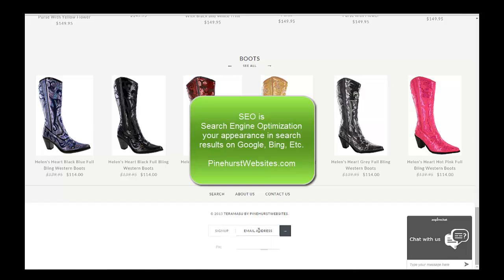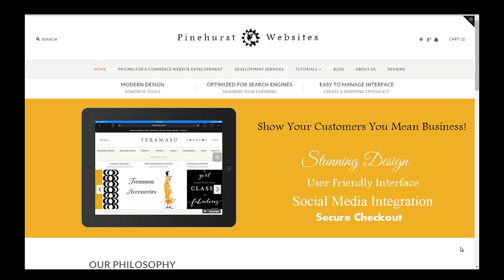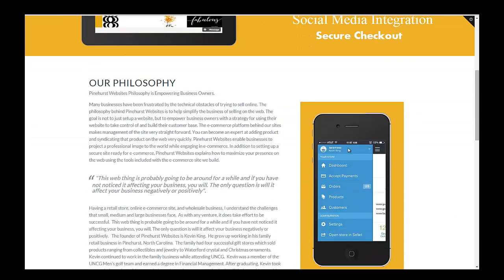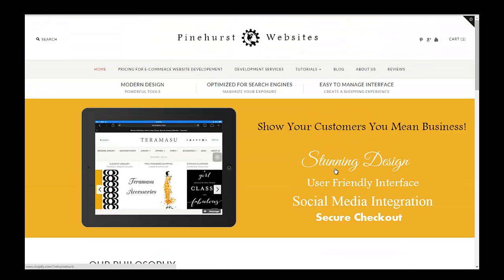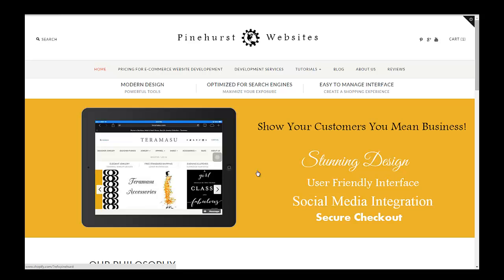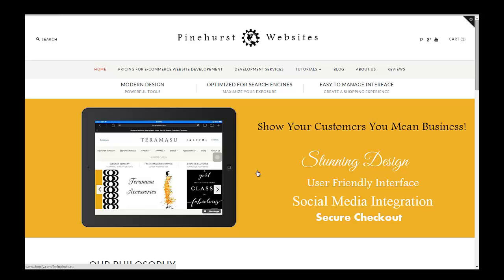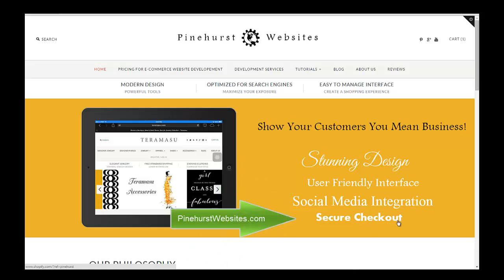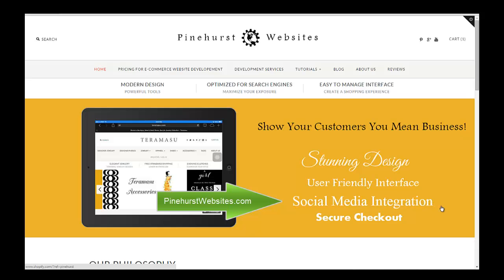Shopify Review Features and Overview